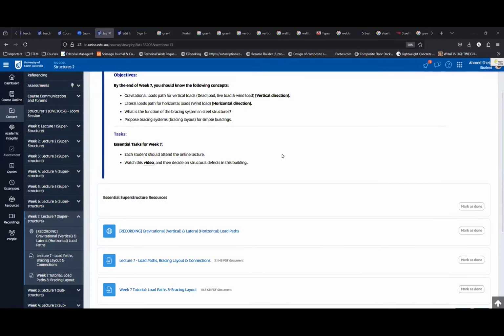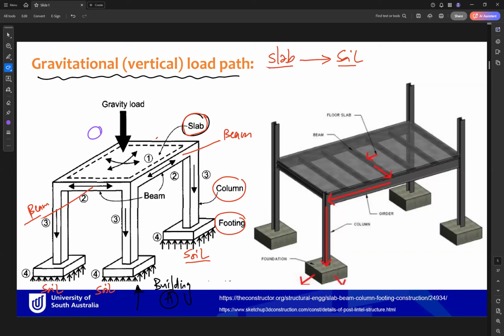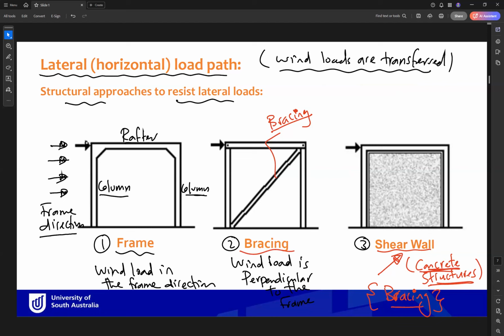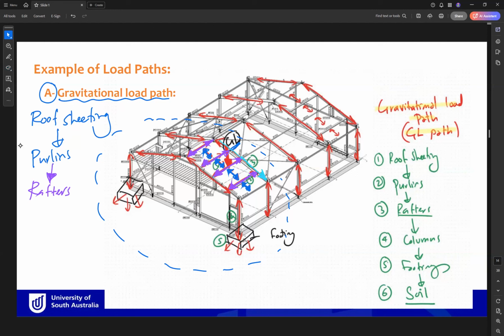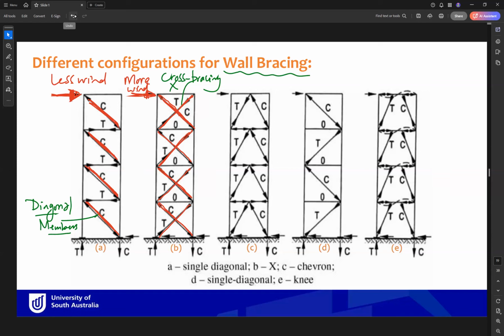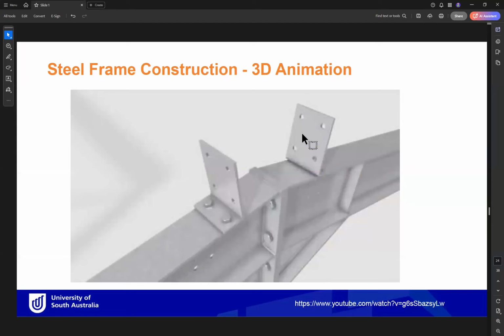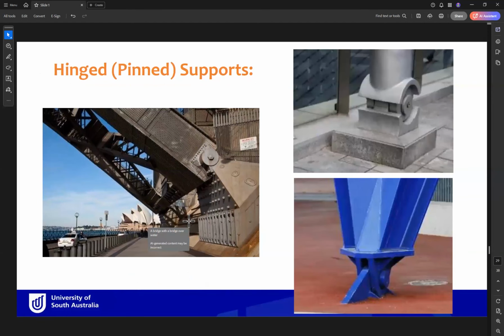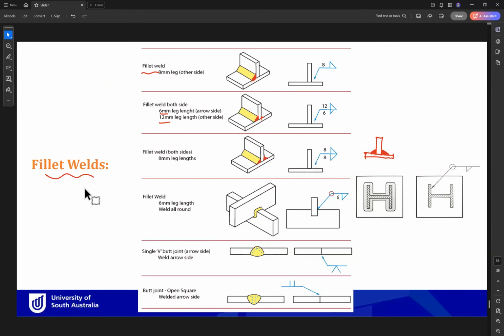Structures 2 - Load Paths Bracing Layout & Steel Connections